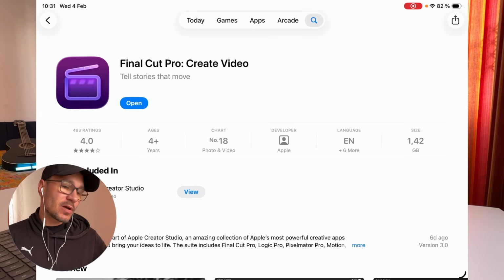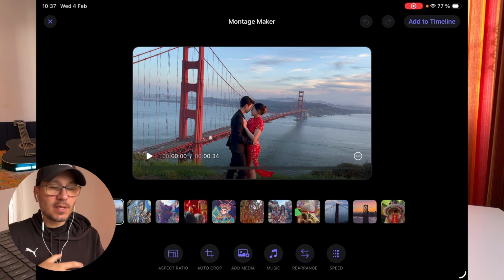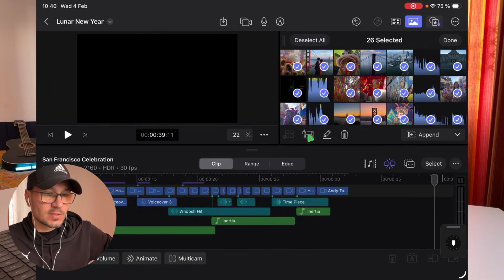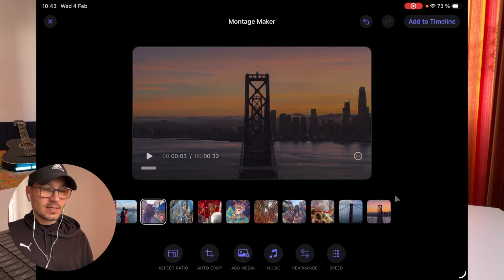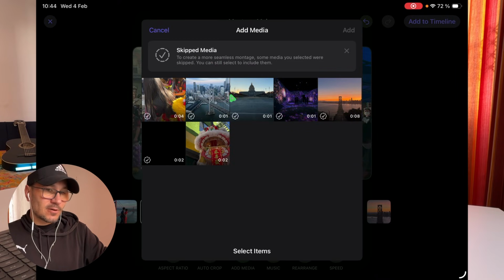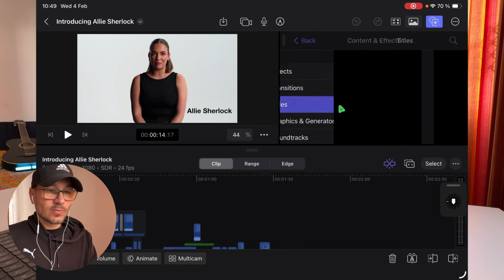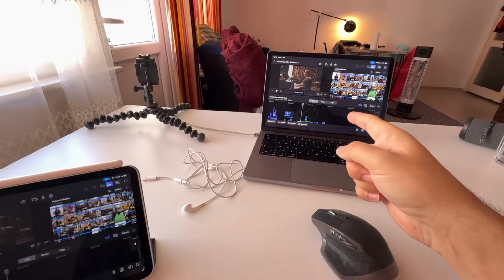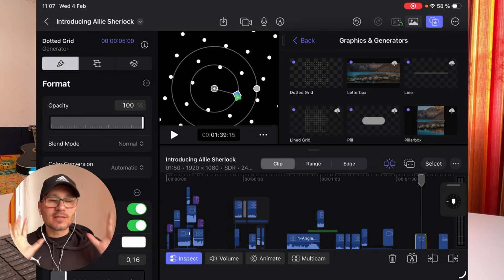Final Cut Pro iPad 3.0: Every New Feature Tested (AI, Beat Detection & More)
Final Cut Pro for iPad just took a massive step forward with version 3.0 and in this video I break down every single new feature that actually matters.

Apple has bundled Final Cut Pro into the new Apple Creator Studio and added powerful intelligence tools like Transcript Search, Visual Search, and Beat Detection, alongside real workflow upgrades such as background exports, multi-clip inspector editing, external monitor support, and Montage Maker.

I don’t read update notes. I show you how these features work in real projects, what’s genuinely useful, what’s marketing noise, and who this update is really for. If you’re editing on iPad or thinking about switching this video gives you the full, practical overview of what Final Cut Pro for iPad 3.0 can (and can’t) do right now.

00:00 Intro
00:19 Transcript Search
00:51 Visual Search
01:12 Beat Detection
01:59 Montage Maker
04:16 What i think about Montage Maker
08:42 New Demo Project
10:29 What FCP iPad can do
11:17 Dynamic Titles and Assets
11:52 Multiple Selection Inspector
13:03 Background Export
13:17 External Monitor Support
15:00 Image Playground
15:22 Show OSC Control
16:00 Outro and FCP iPad MasterClass

🎓 Learn Final Cut Pro iPad — From Beginner to Pro
✅ Includes FREE VFX Packs